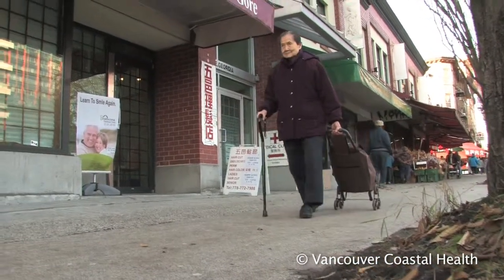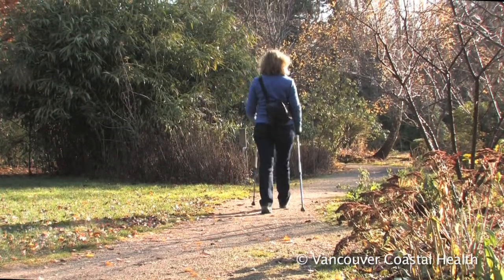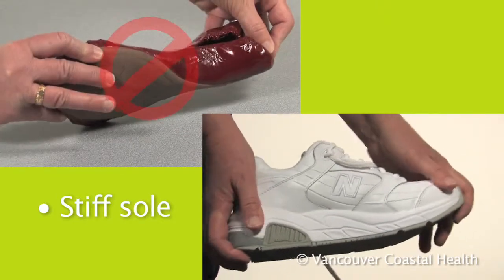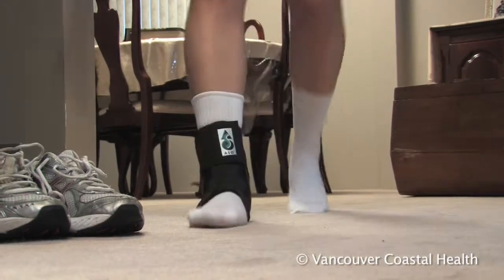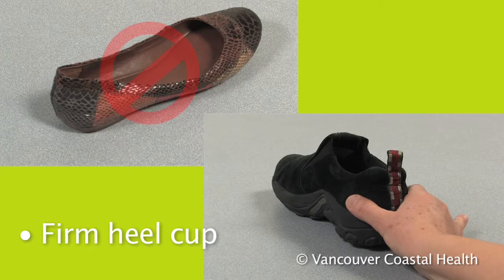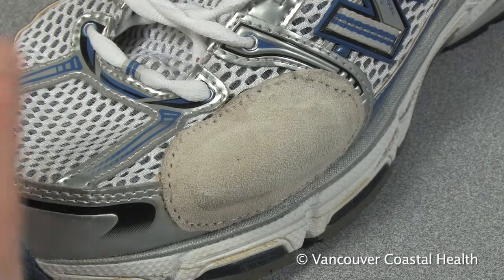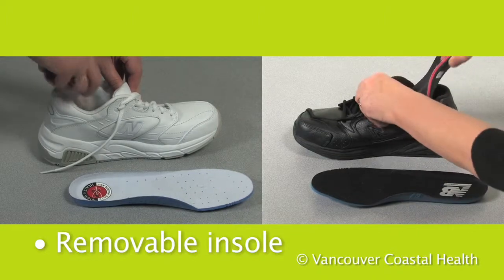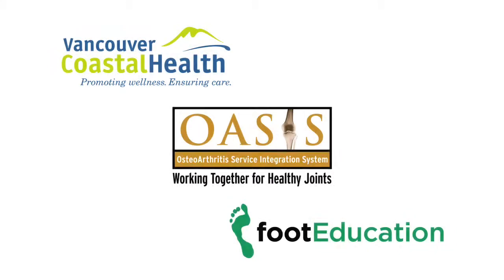Choosing the Right Shoes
Choosing shoes that will help manage foot osteoarthritis